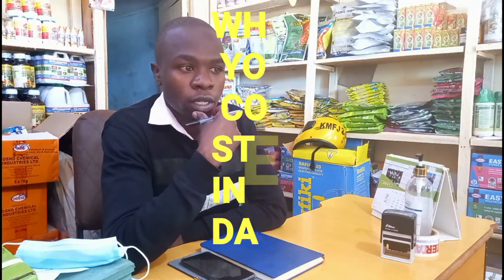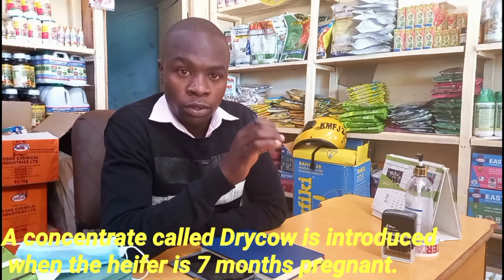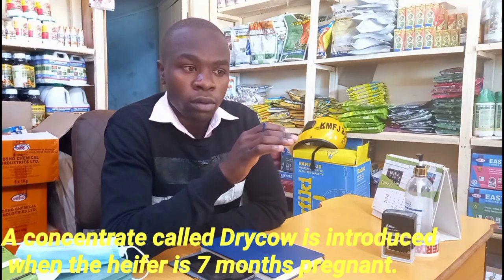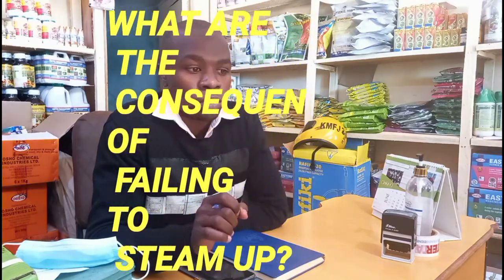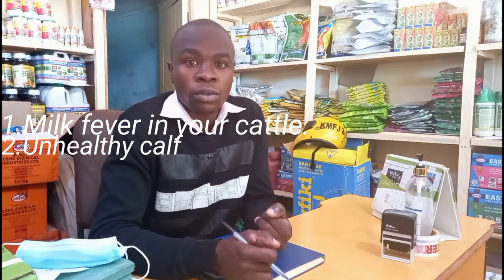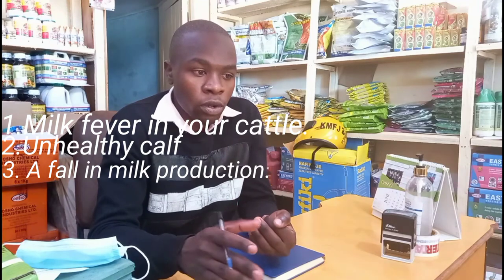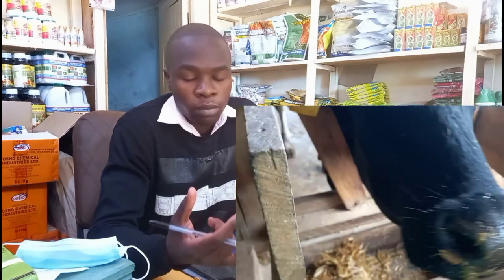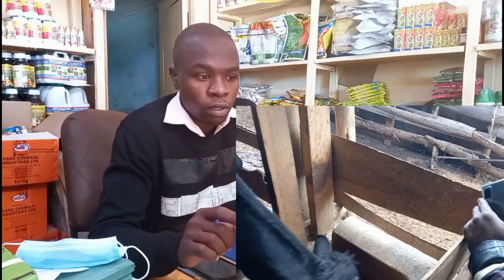IMPORTANCE OF STEAMING-UP IN DAIRY CATTLE|| ANIMAL HEALTH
Thanks for clicking on my videos.
I'm Tevin.
I make and upload videos on
1.Agribusiness
2.Farm visits.
3.Culture.
4.Interviews.